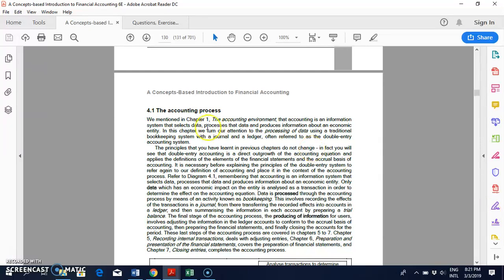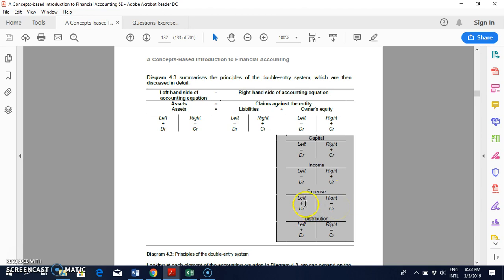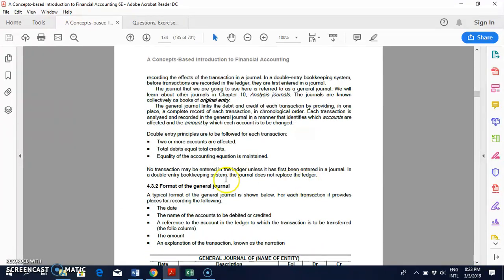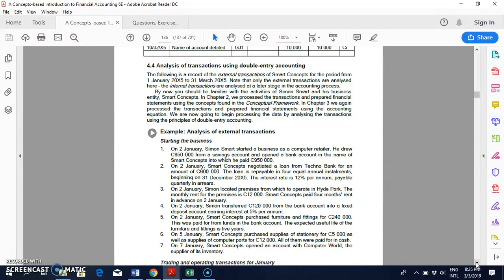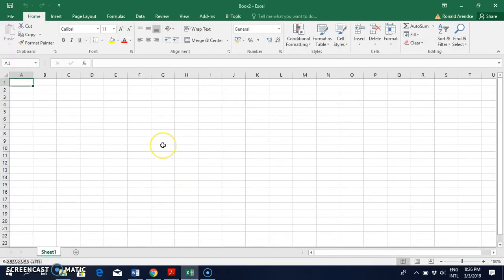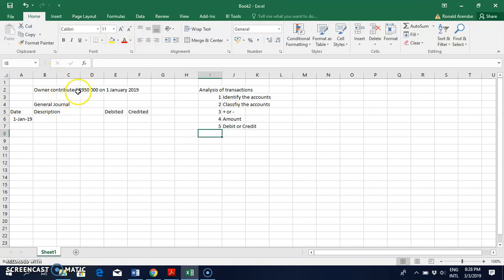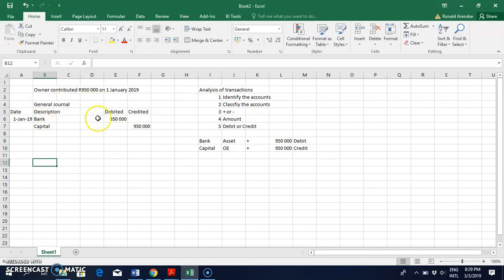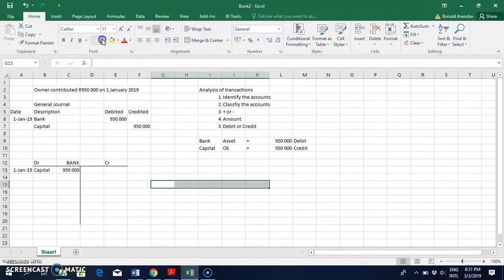Chapter 4 GJ and GL